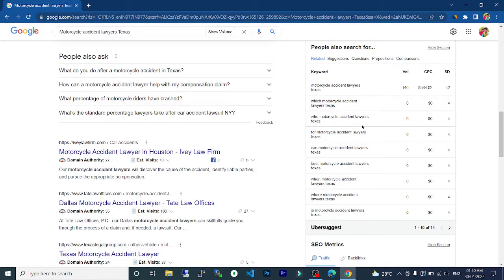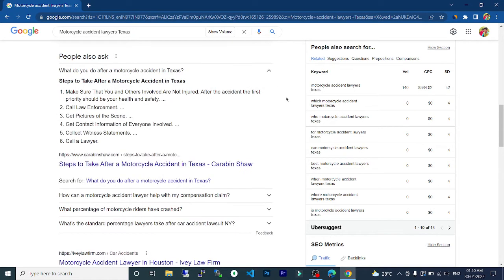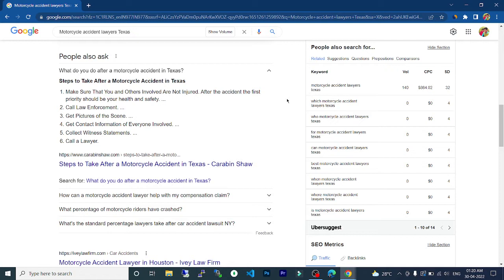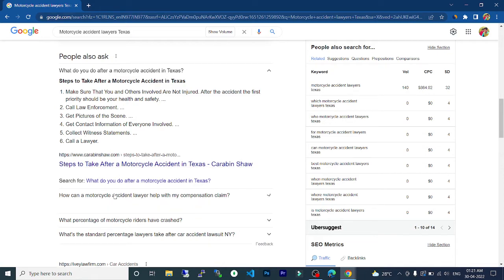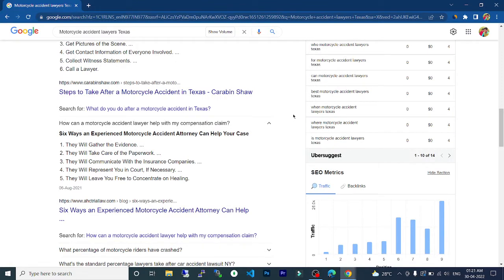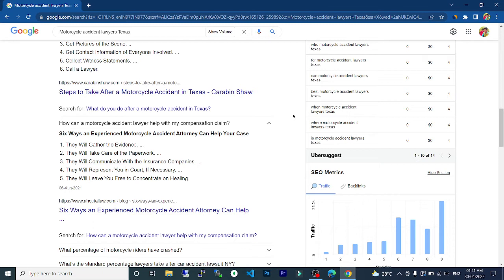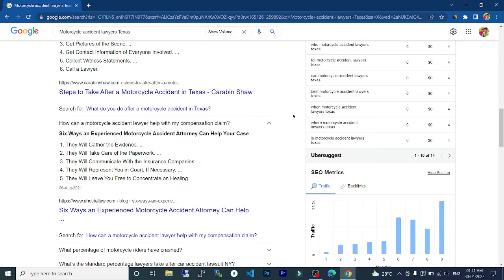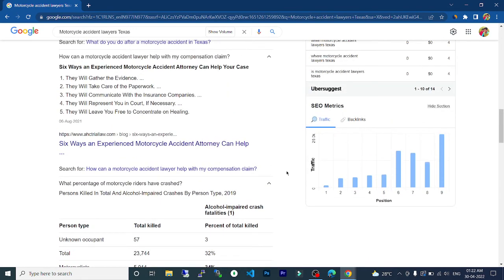Motorcycle accident lawyers Texas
What do you do after a motorcycle accident in Texas?
Steps to Take After a Motorcycle Accident in Texas
Make Sure That You and Others Involved Are Not Injured. After the accident the first priority should be your health and safety. ...
Call Law Enforcement. ...
Get Pictures of the Scene. ...
Collect Witness Statements. ...
Call a Lawyer.

Steps to Take After a Motorcycle Accident in Texas - Carabin Shaw › steps-to-take-after-a-moto...
Search for: What do you do after a motorcycle accident in Texas?
How can a motorcycle accident lawyer help with my compensation claim?
Six Ways an Experienced Motorcycle Accident Attorney Can Help Your Case
They Will Gather the Evidence. ...
They Will Take Care of the Paperwork. ...
They Will Communicate With the Insurance Companies. ...
They Will Represent You in Court, If Necessary. ...
They Will Leave You Free to Concentrate on Healing.
06-Aug-2021

Six Ways an Experienced Motorcycle Accident Attorney Can Help ... › blog › six-ways-an-experie...
Search for: How can a motorcycle accident lawyer help with my compensation claim?
What percentage of motorcycle riders have crashed?
Persons Killed In Total And Alcohol-Impaired Crashes By Person Type, 2019
Alcohol-impaired crash fatalities (1)
Person type Total killed Percent of total killed
Unknown occupant 57 3
Total 23,744 32%
Motorcyclists 5,014 34%
9 more rows

Facts + Statistics: Motorcycle crashes | III - Insurance Information ... › fact-statistic › facts-statistics-motorcy...
Search for: What percentage of motorcycle riders have crashed?
What's the standard percentage lawyers take after car accident lawsuit NY?
How can I help my motorcycle accident?
How much compensation will I get for a motorcycle accident UK?
At what speed do most motorcycle accidents happen?
What is a major cause of death in motorcycle accidents?
What type of motorcycle has the most accidents?
Feedback

Motorcycle Accident Lawyer in Houston - Ivey Law Firm › Car Accidents

Domain Authority:
27

Est. Visits:
70

0

6
Our motorcycle accident lawyers will discover the cause of the accident, identify liable parties, and pursue the appropriate compensation.

Dallas Motorcycle Accident Lawyer - Tate Law Offices › motorcycle-accident-l...

Domain Authority:
35

Est. Visits:
103

27
At Tate Law Offices, P.C., our Dallas motorcycle accident lawyers can skillfully guide you through the process of a claim and, if needed, a lawsuit. Our ...

Texas Motorcycle Accident Lawyer › other-vehicle › mot...

Domain Authority:
24

Est. Visits:
87

5
Let Begum Law Group Injury Lawyers handle the insurance adjuster and courtroom appearances. We are here to help you obtain the compensation you deserve after a ...

Dallas Motorcycle Accident Attorneys - The Barber Law Firm › dallas › motorcycl...

Domain Authority:
30

Est. Visits:
9

5
Attorney Kris Barber is committed to representing all of those who have been victimized by a motorcycle accident, from the injured rider to his or her ...

Texas Motorcycle Accident Lawyers - The Law Offices of ... › texas-motorcycle-acci...

Domain Authority:
37

Est. Visits:
5

1
Our Texas motorcycle accident attorneys have provided legal representation for injured motorcycle riders throughout the state. We are here to help.